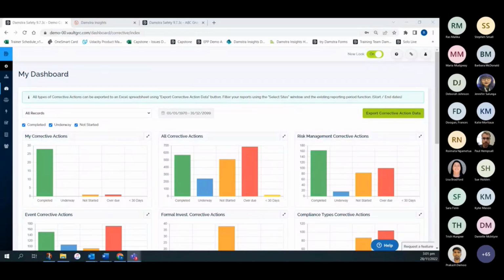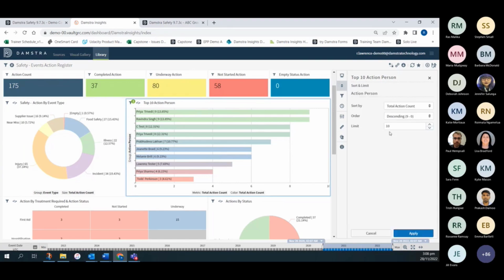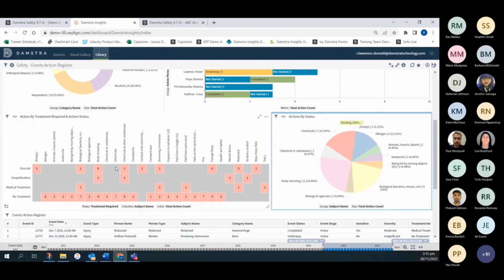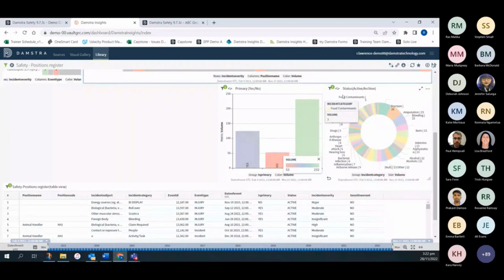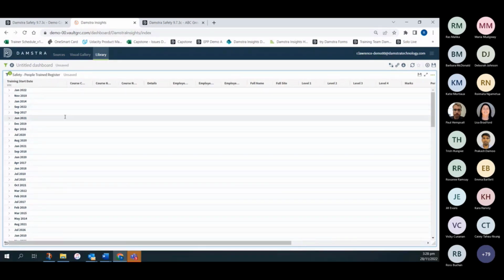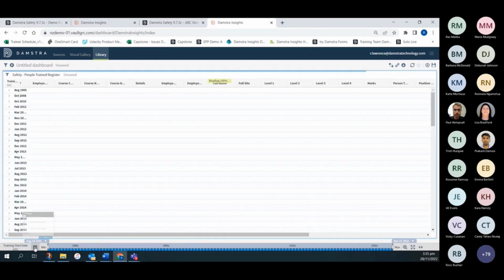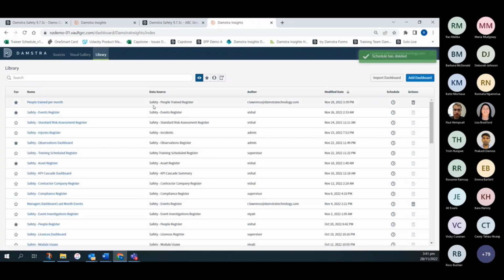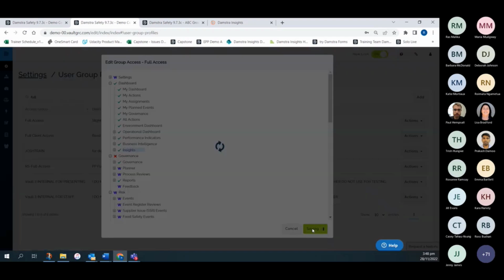Ideagen Damstra Insights for Damstra Safety - Training Webinar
Discover Ideagen Damstra Insights that is soon to be released across the Enterprise Protection Platform.

As a sneak peek, watch this training webinar for Damstra Safety to see how Safety customers data is harnessed to increase protection and reduce risk!